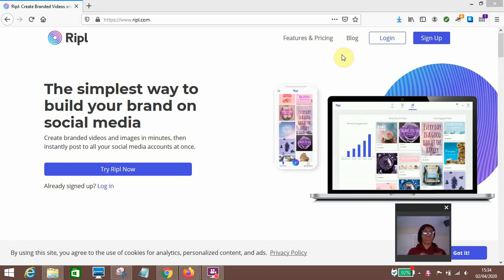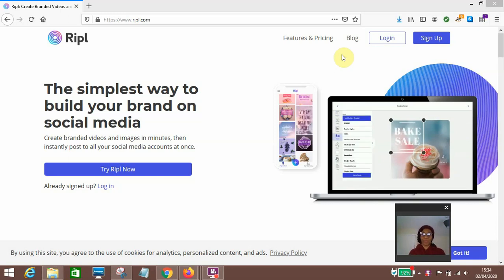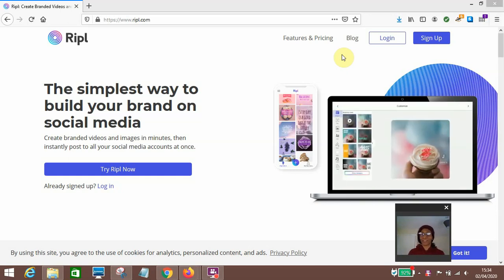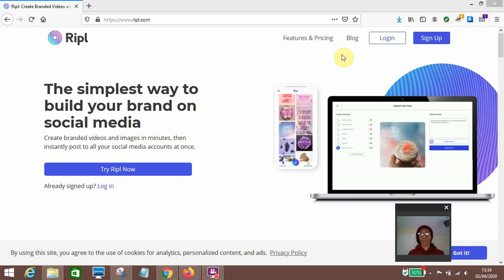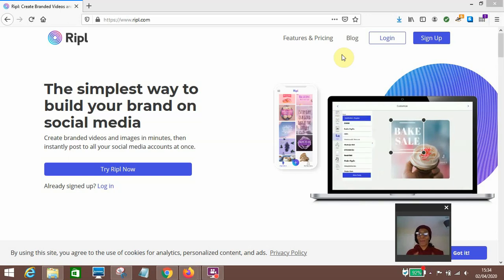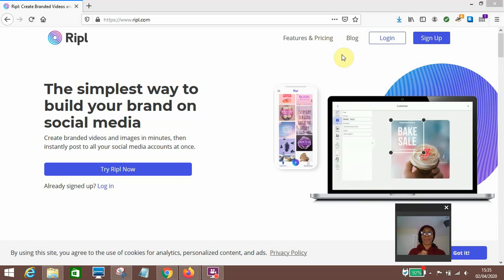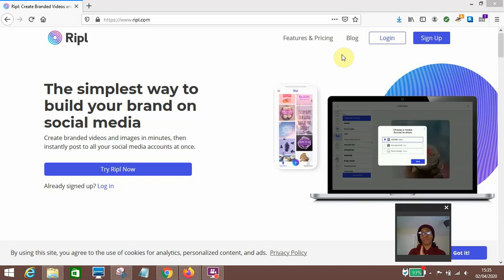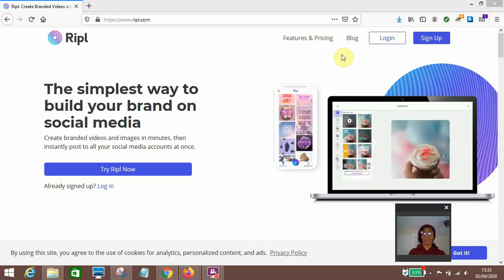Introduction to course - Create Animated Social Media Posts With Ripl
An introduction to the course Create Animated and Social Media Posts with Ripl. It outlines why this may be the course for you to take, if you are interested in marketing your business or brand in an eyecatching way.